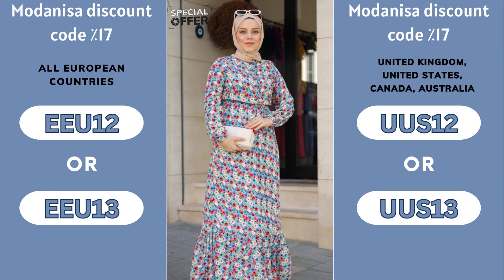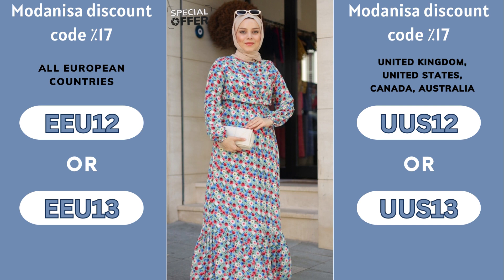modanisa coupon codes | Exclusive Offer: 17% Off Modanisa DIY Projects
17% discount (Canada, UK, USA, and Australia) ↙